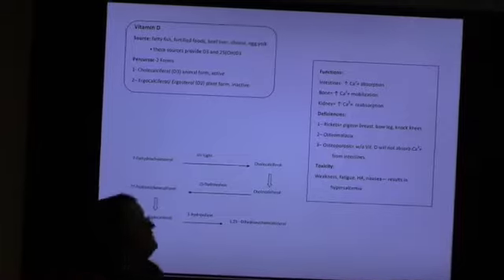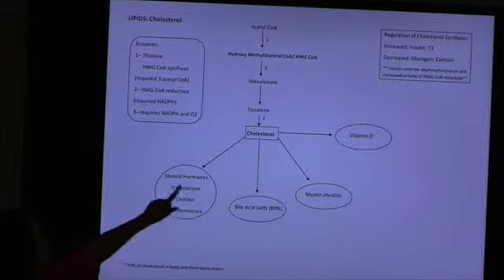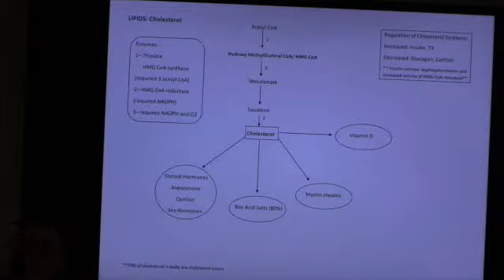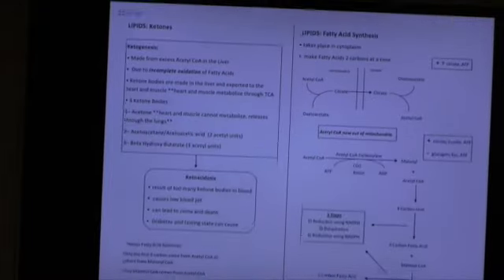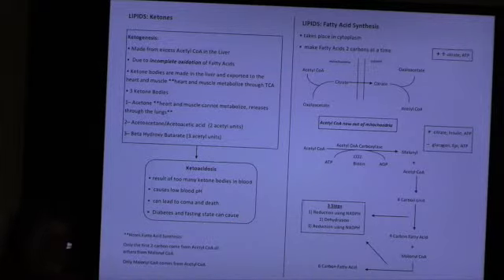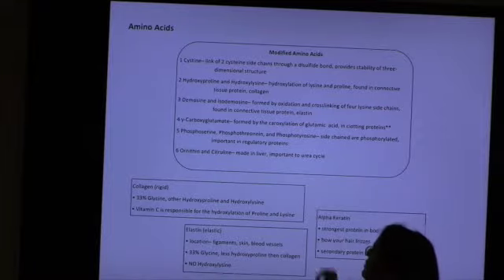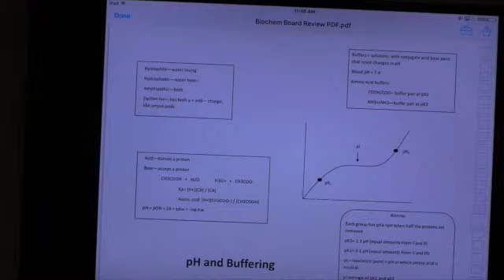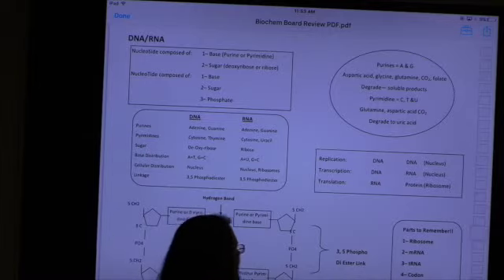Hock Board Review 2016 I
This video is about Hock Board Review 2016 I